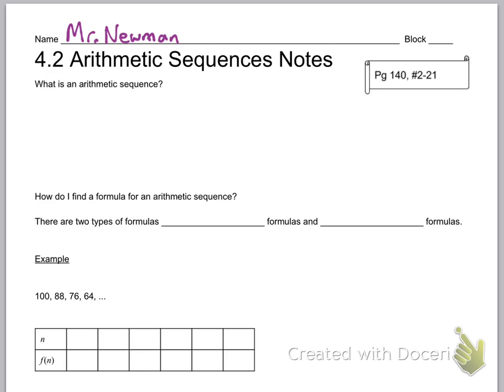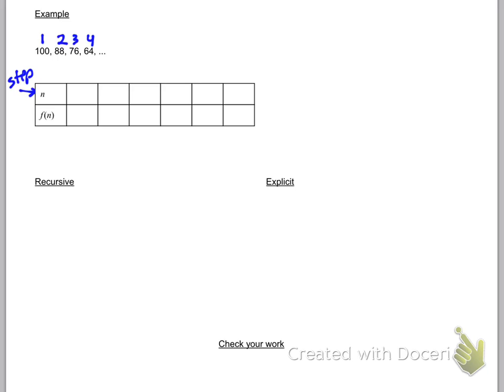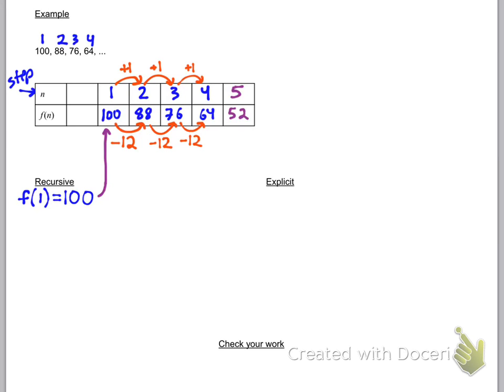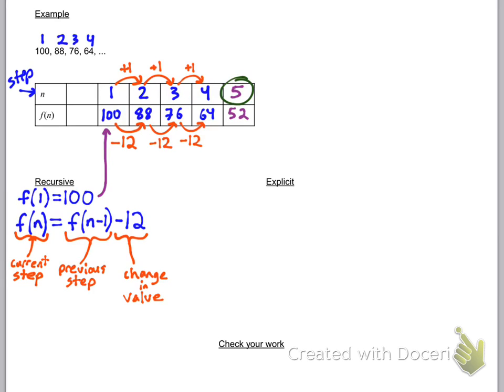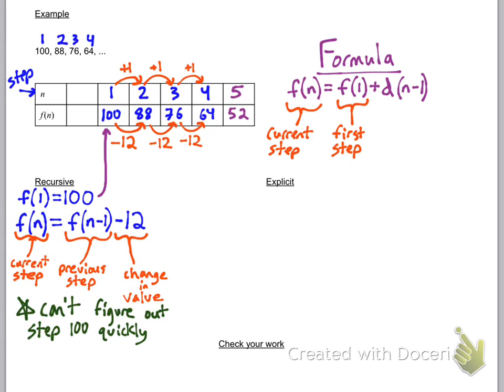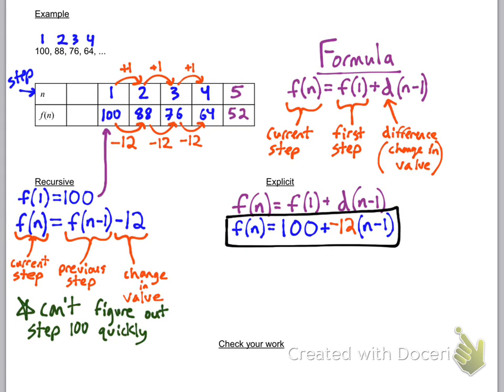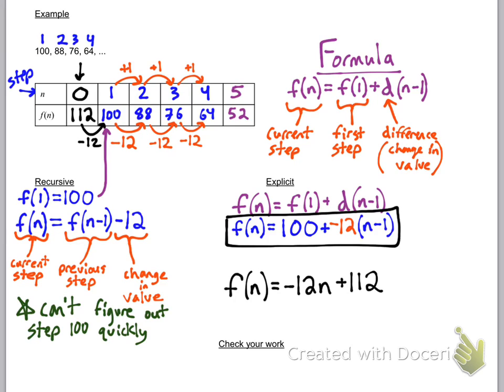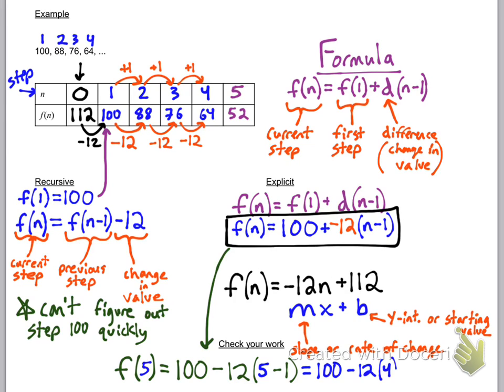3.5 Arithmetic Sequences Notes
Watch with your notes sheet.